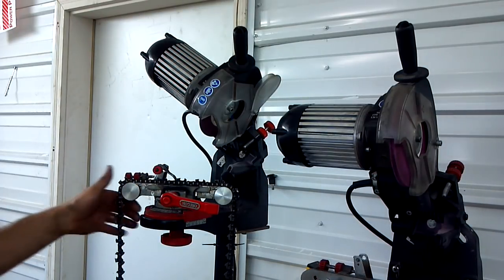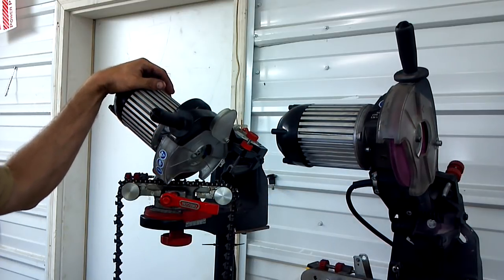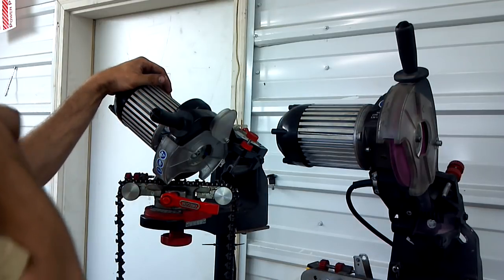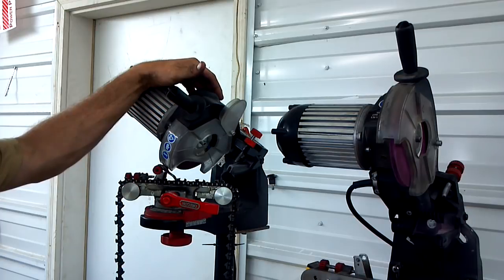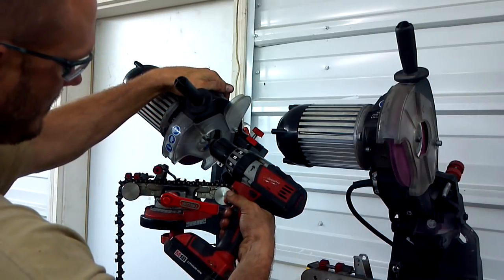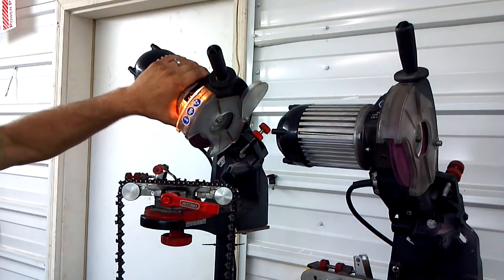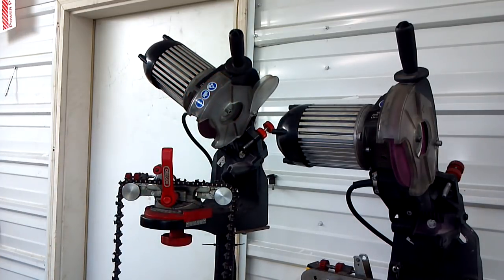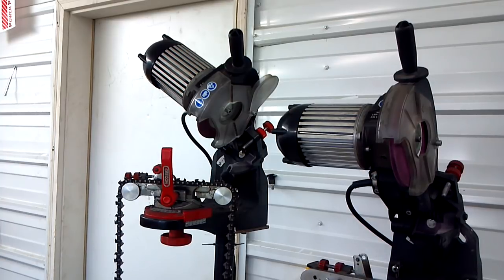Oregon chain grinder trick to reverse the wheel chainsaw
A friend had mentioned that in theory it was possible to run the motor in reverse without rewiring.  Spend the day running it in this manner.